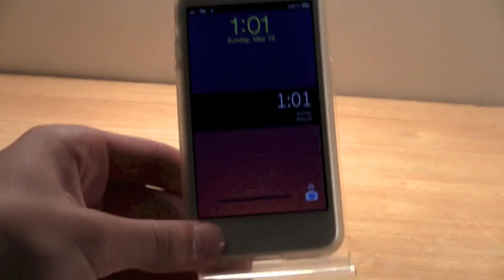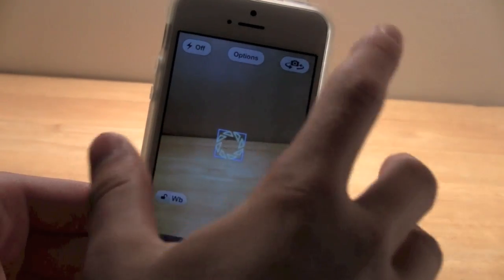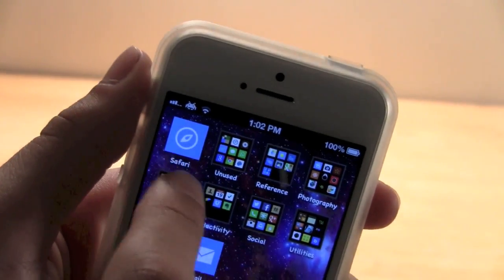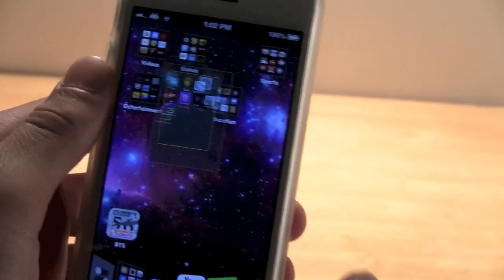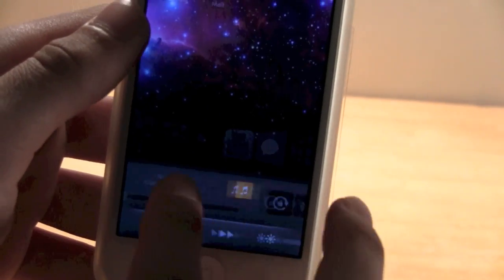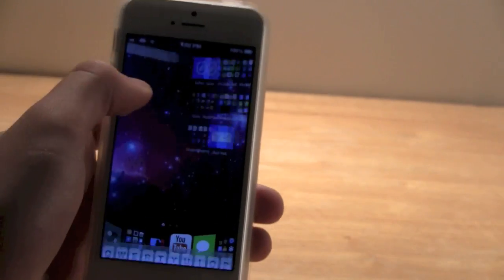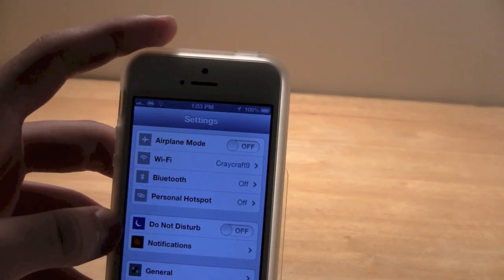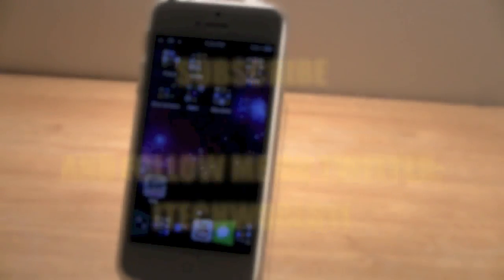Best iOS 7 Jailbreak Tweak! (iPhone, iPad, iPod Touch)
iOS 7 Hands on and Preview! (JAILBREAK)

This is a jailbreak tweak called "Flaticons" that mimics what iOS 7 is supposedly going to look like. This iOS 7 Hands on is very cool!

Best iOS 7 Jailbreak Tweak to Get iOS 7 on Jailbroken iPhone / iPad / iPod Touch